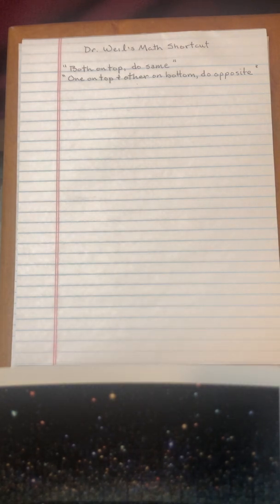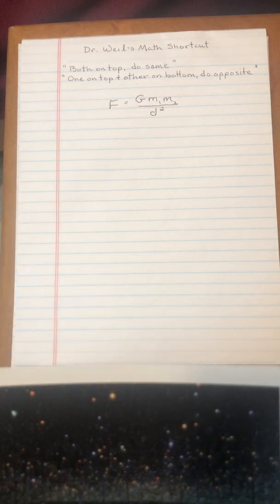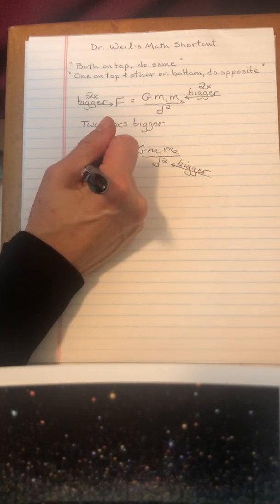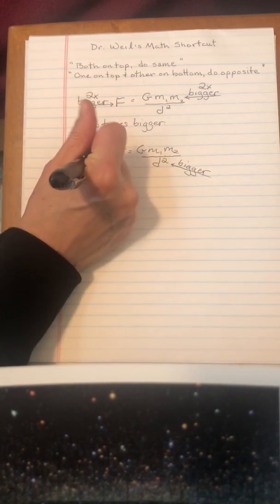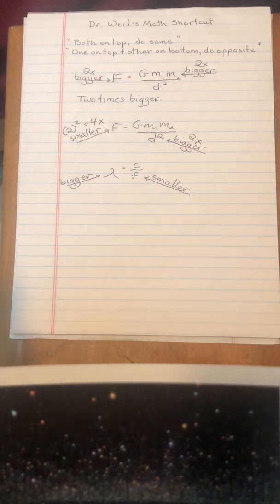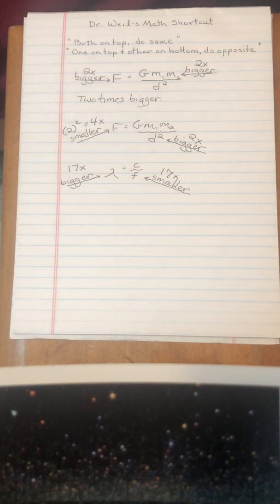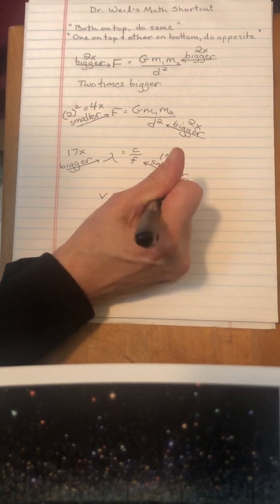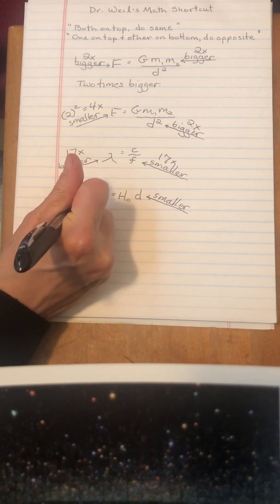Beginning Dr Weil's Math Shortcut 2020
Math shortcut for Dr. Weil's students at CCSF